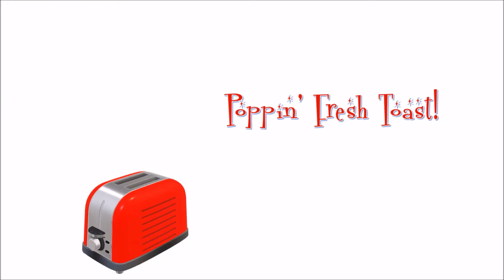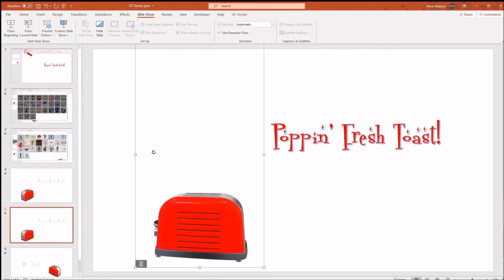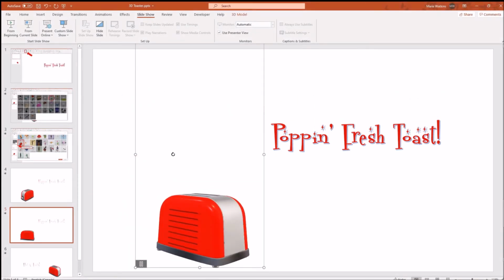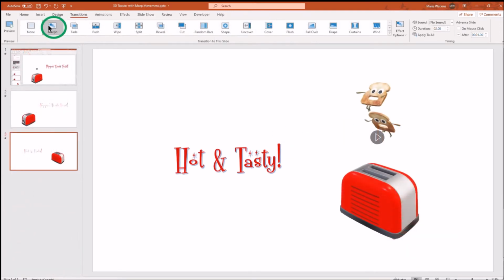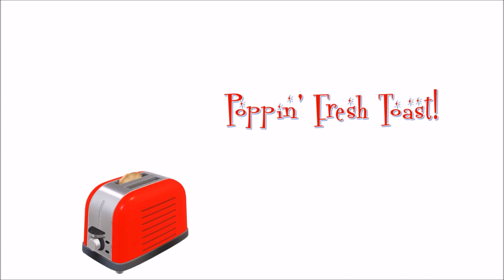Juice Up 3D Animated Models in PowerPoint With The Morph Transition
FreedomLab.biz Cheat Sheet Video: Juice Up 3D Animated Models in PowerPoint With The Morph Transition

💗 Free Video Creation Resources💗

1. Access a goldmine of great free graphics, video & audio tools to help you create amazing content!

2. 💙 Visit FreedomLab.biz for more proven online business tips & tools

✅About this video: I find that PowerPoint is truly under-rated as graphics and video creation software. And that's why I created this video.

There's so much you can do with it to generate original videos: create & modify graphics, add animations and transitions, add video clips, narrations, soundtrack...